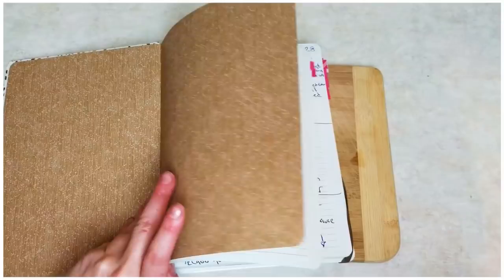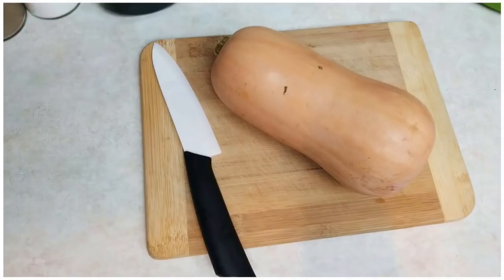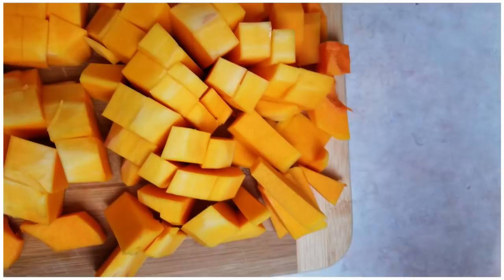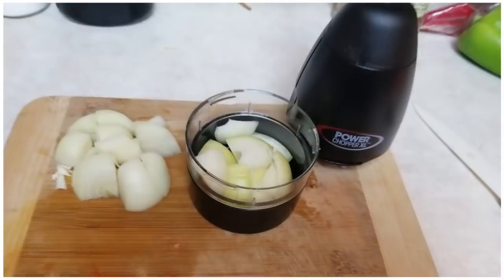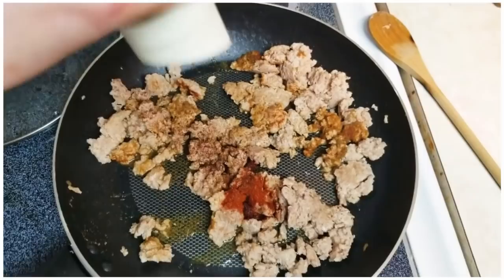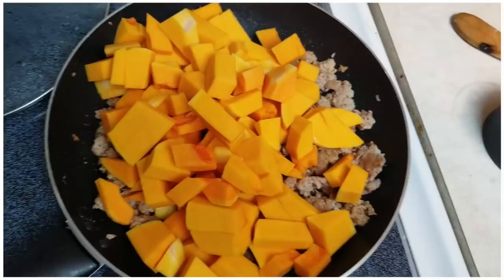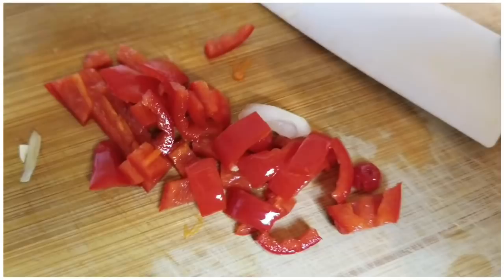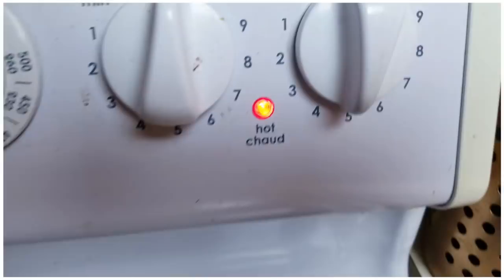Quick & Easy, Healthy, Yummy, ONE POT meal | Spicy Ground Butternut Squash | Ms.Bonnie Harris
Quick & Easy, Healthy, Yummy, ONE POT meal | Spicy Ground Butternut Squash
↓↓Scroll Down! ↓↓

Today I am sharing with you one of my newish favorite meals! I found it on pintrest a few months back. Not only is it quick and easy but it is so dang healthy to.

Ingredients ;
2 tablespoons oil
1 onion, diced
1 Serrano pepper, minced
4 garlic cloves, minced
1 teaspoon salt
1 teaspoon paprika
1 teaspoon cumin
½ teaspoon freshly ground black pepper
Big pinch freshly grated nutmeg
1 pound ground meat ( I like turkey)
1 butternut squash

My name is Bonnie, im 28 years old and a single mom. I'm a hair dresser by day and a youtube mom by night ;). I have 7 year old twins Hannah & Hailey who were born very premature. Because of that my daughters have alot of healthy problems. My channel is a way for me to share MY experience on my family's journey dealing with medical problems and the typical family stuff.

♥ Snap Chat:  " bonnieharrisfam "

Junior Ms. ;

Frequently Asked questions:

-What does your daughter have? She doesn't have anything. She was born premature and these are the complications from that.

-Why doesn't Hannah eat, when will she eat: Watching this video where I explain why she doesn't eat and what it will take for her to eat